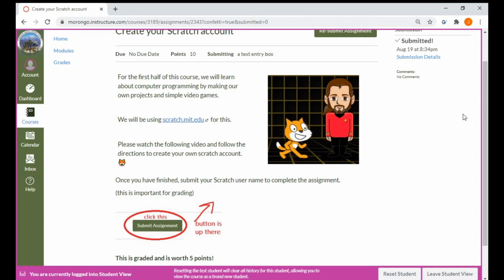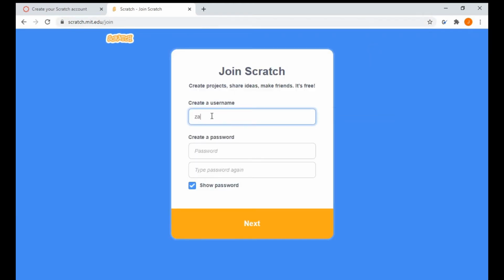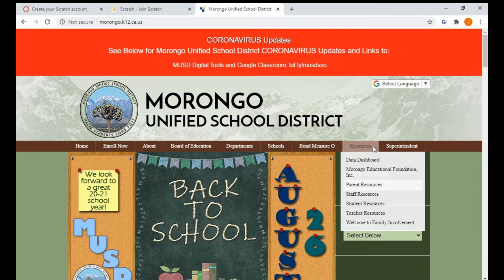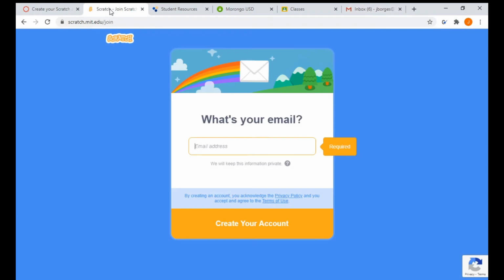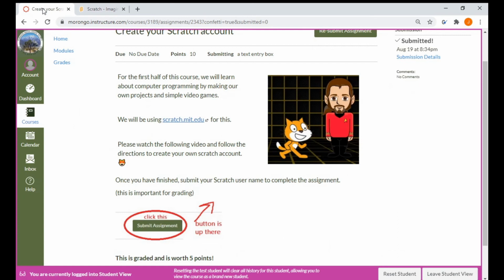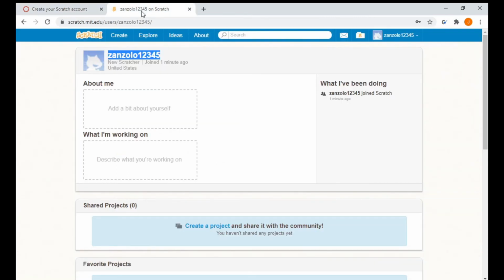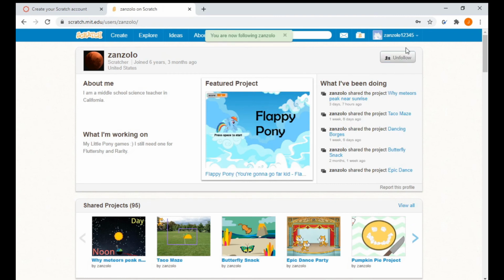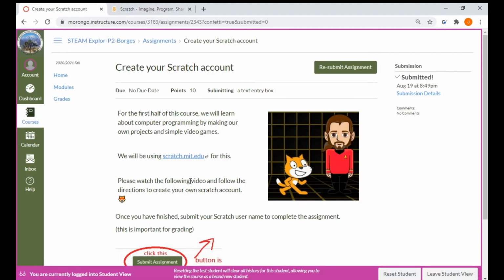LCMS Borges - Scratch - Set Up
In this video lesson I am showing my students how to join the scratch website.